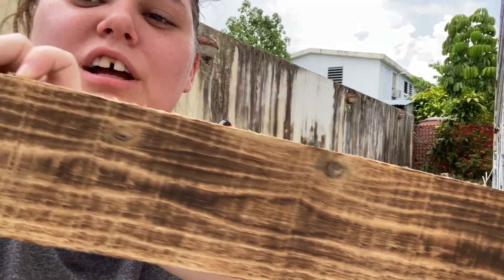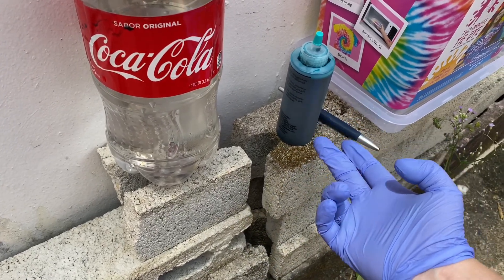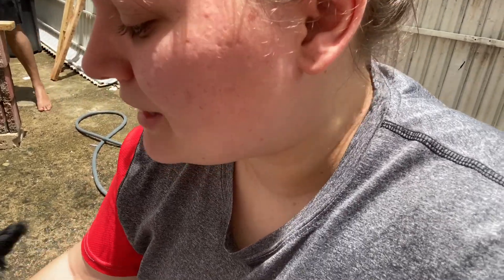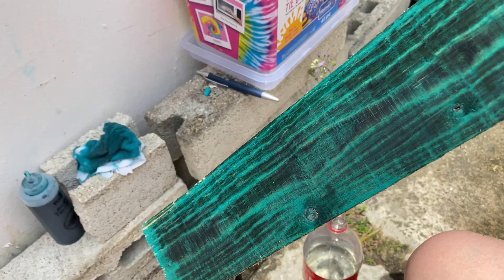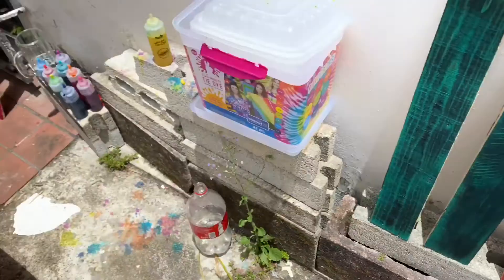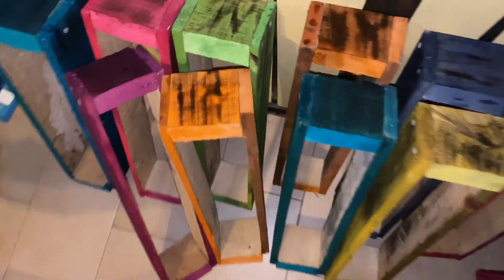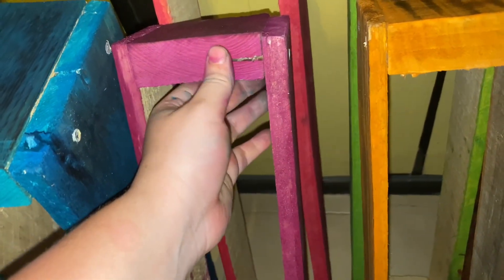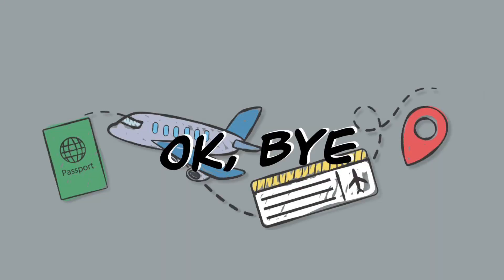TIE DYE Garden & COVID Update | Quarantine day 69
Continued the homemade garden by Burning & Tie Dying the pallets. Also gave a update as to how Covid-19 is here in Puerto Rico and what rules we have in place.